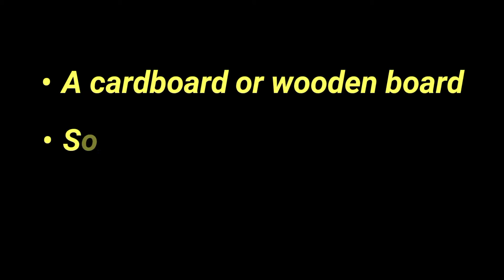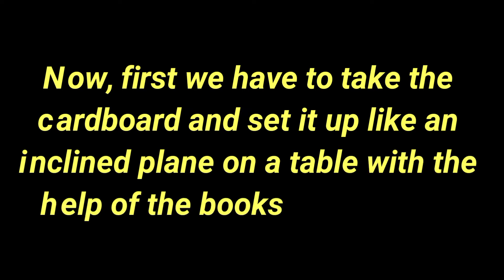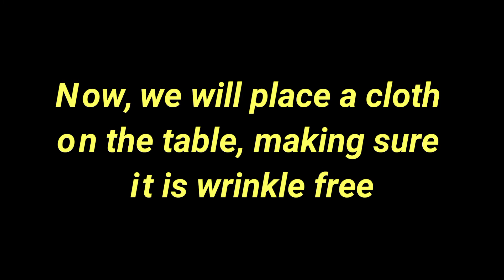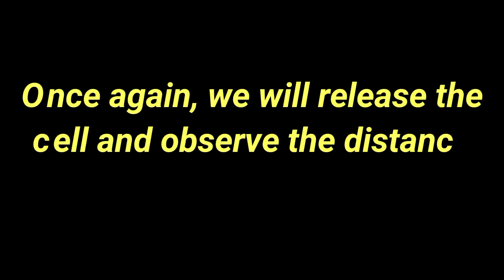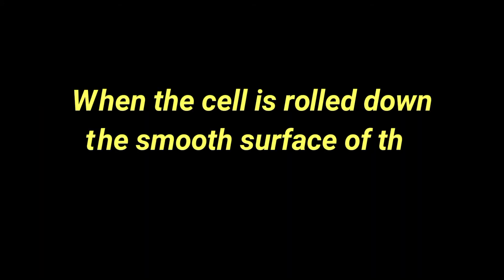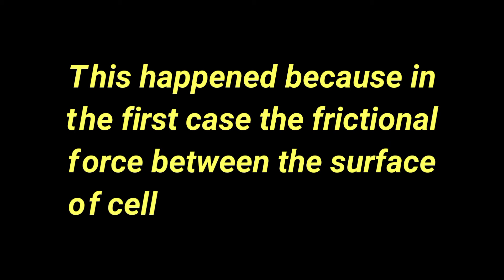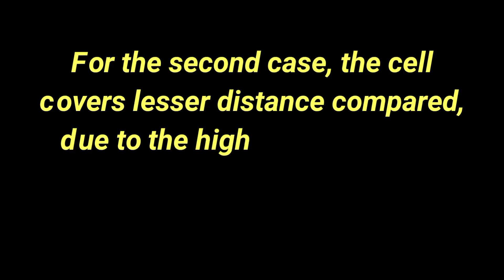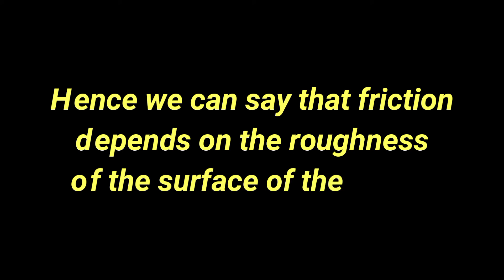FRICTION - Nature of a surface in contact | Easy Science With Asmita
New video on FRICTION. Hope it will be helpful. Thank you for your support!
~ Asmita ♥︎